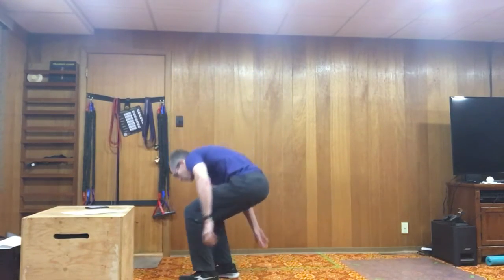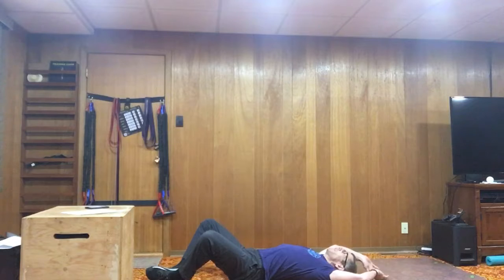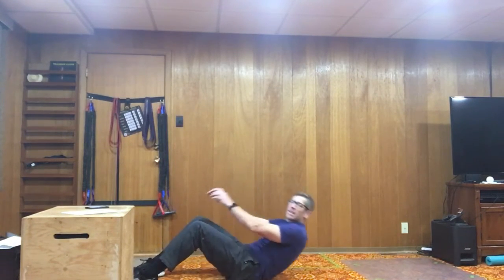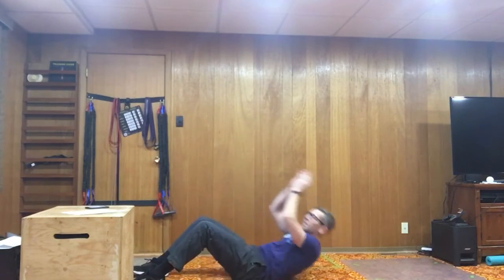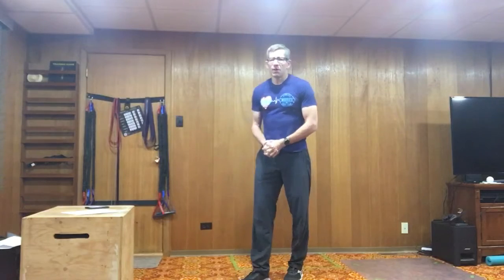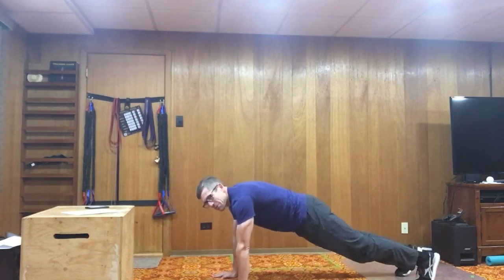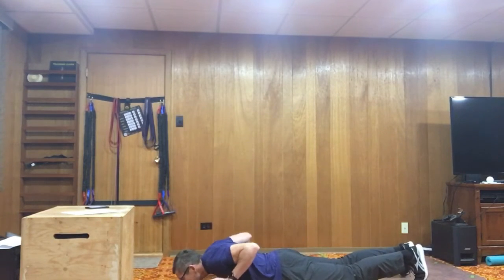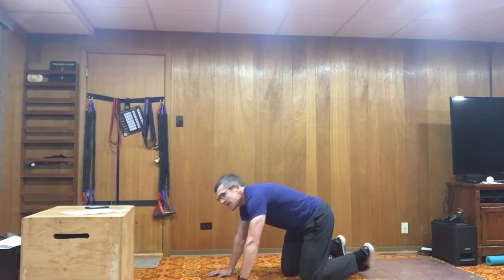December 1, 2020